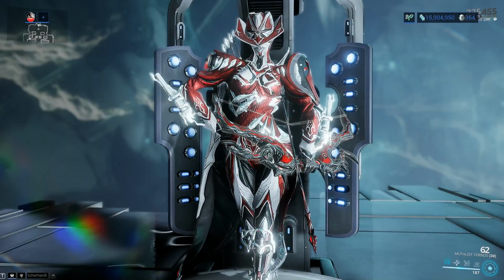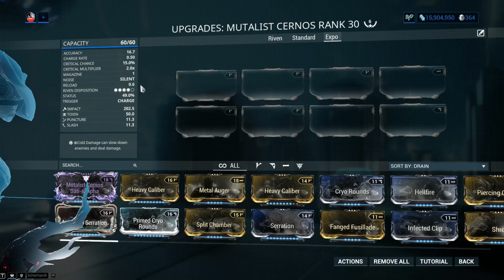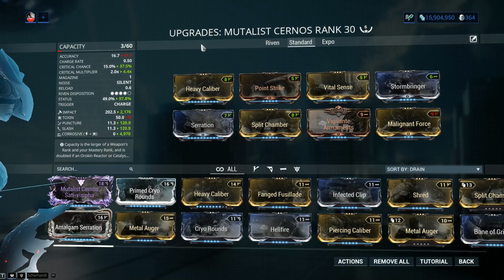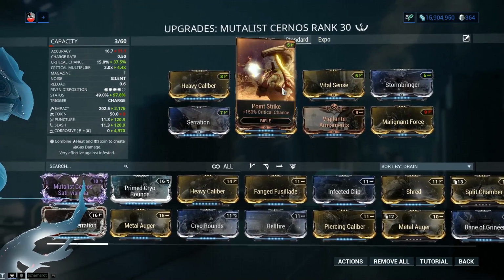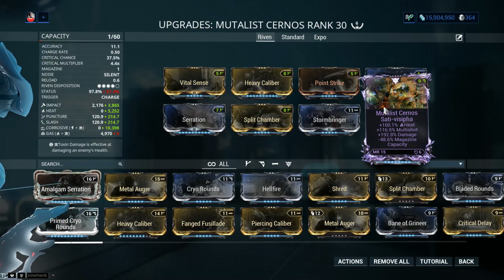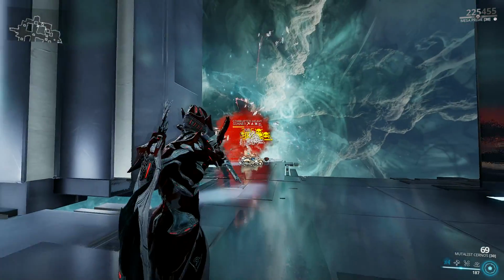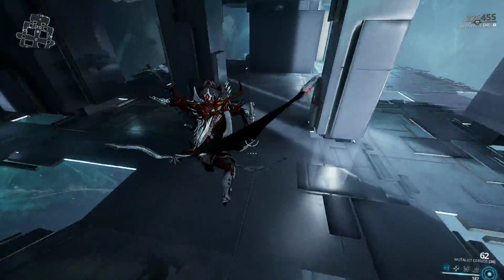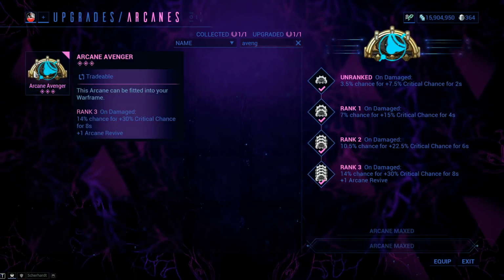Mutalist Cernos Build 2019 (Guide) - Spore Cloud Invasion (Warframe Gameplay)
Among the bows in Warframe we find one that has been taken-over by the infestation! The Mutalist Cernos.
The weapon has a very cool gimmick to it, it leaves behind lingering clouds that deal area of effect damage with a very good status chance but a rather poor critical chance. This normally results in a lot of procs depending on how you chose to build the weapon.
You can fully strip armor from targets or you can annihilate corpus units with gas procs that go along with the guaranteed toxin procs.
In terms of damage the weapon does not do very well and this is mostly because of the low base critical chance but if you factor-in the area of effect capabilities than the trade-off becomes more appealing.

Another plus to the weapon would be the Riven Mod disposition of four out of five as it does not share riven disposition with the standard Cernos family. For a stat priority I would encourage multishot and damage above critical chance as the base is a bit low so the effect wouldn't be fantastic thou it should be mentioned that the cloud can crit and fully charging a shot increases the critical chance and multiplier of the cloud.

It's hard for me to judge a weapon such as this since I don't enjoy this style of gameplay. Warframe is fast-paced game that doesn't really allow for stationary damage but with a bit of crowd control it can work very well. If you are the type that enjoys this style of weapon that you can also have a look at the Torid and Pox as the gimmick is mostly similar.